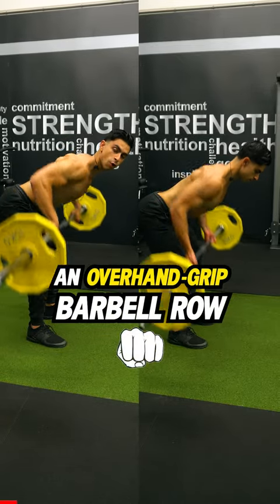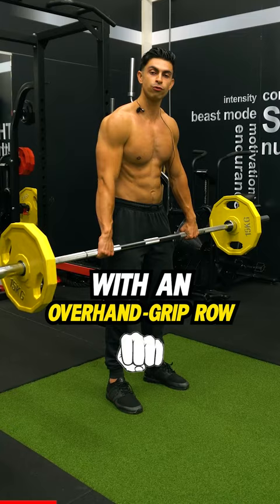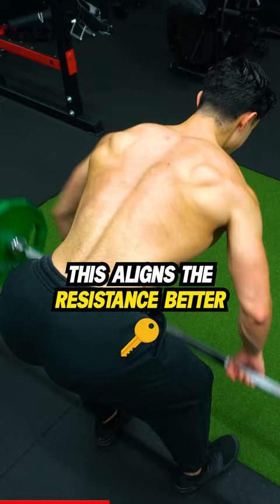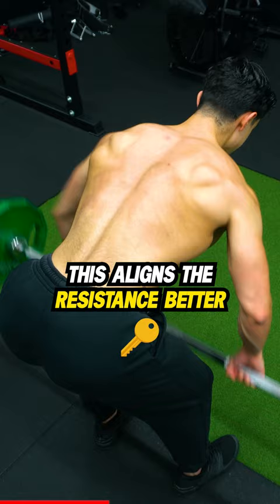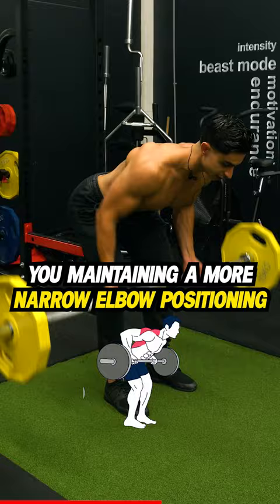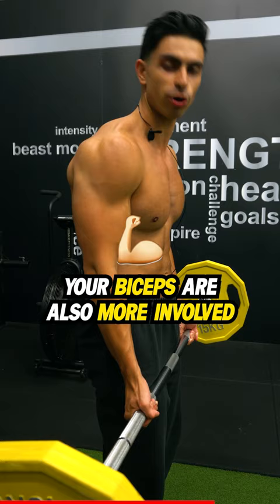💪🏼Barbell Rows: Underhand VS Overhand-Grip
🔑What is the difference between an Overhand-Grip Barbell Row and an Underhand-Grip Barbell Row?

With an Overhand-Grip Row, we typically maintain wider elbow positioning, which aligns the resistance better with your upper back muscles.

While with an Underhand-Grip Barbell Row, you have a more narrow elbow positioning and this aligns the resistance more with your lats.

With the Underhand Grip, your biceps will also be a bit more involved in the movement.

Both variations have their purpose. You can choose which variation to do based on your training goals!